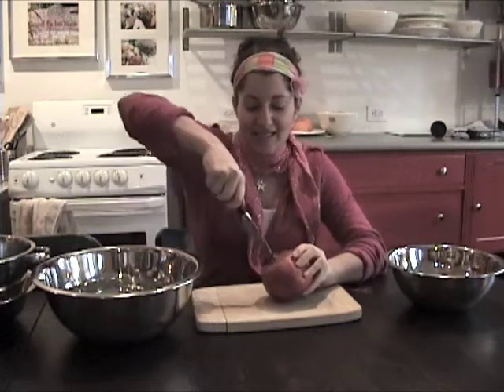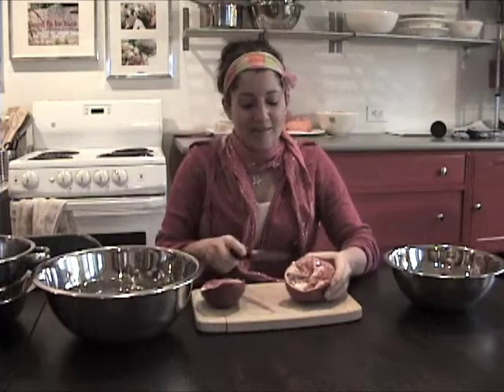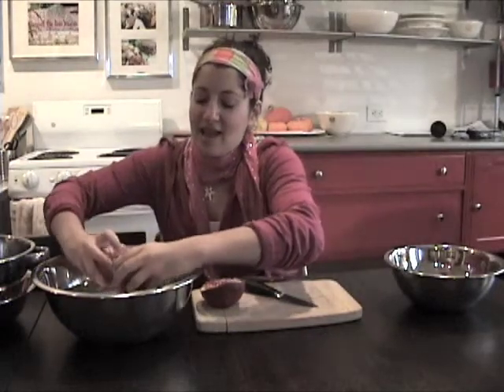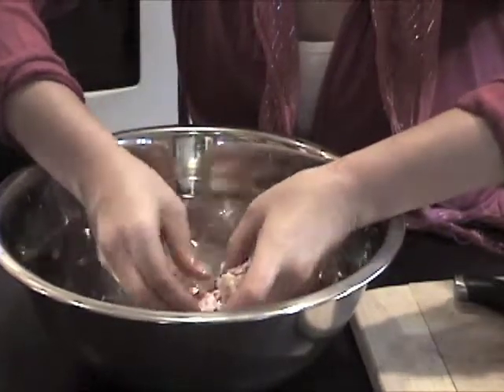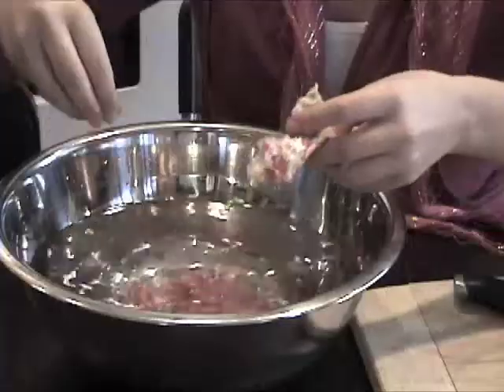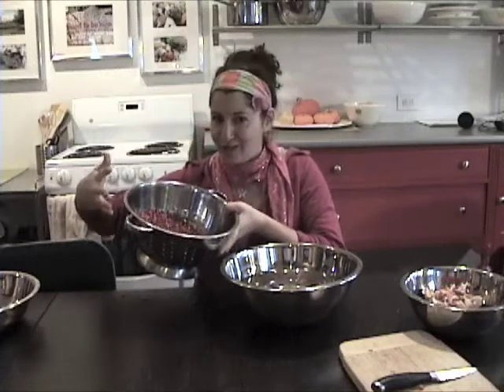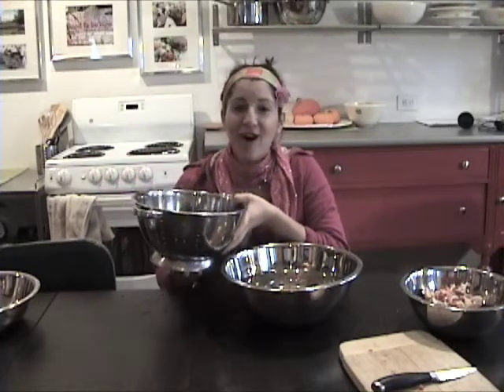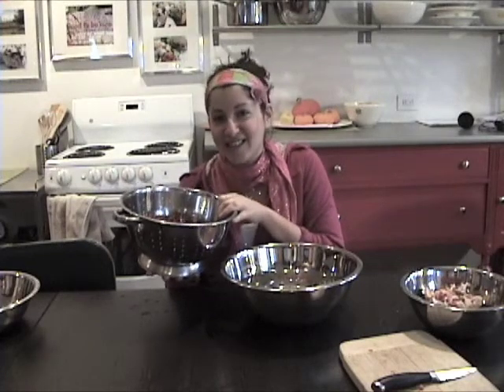Raise Your Pom Pom Pomegranates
They are such a healthful fruit, but so messy to release the sweet seeds from their intricate weavings. Meghan shows off an easy solution to this challenge. Read all about the health benefits of Pomegranates